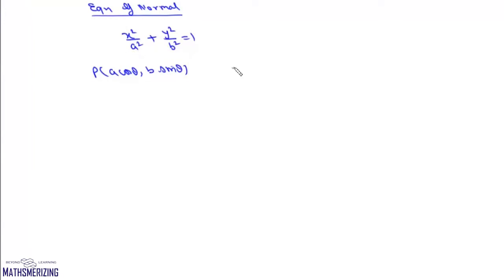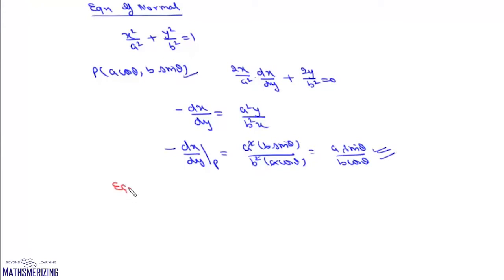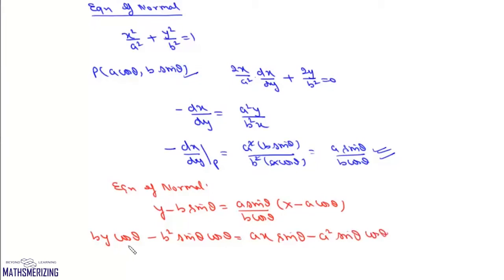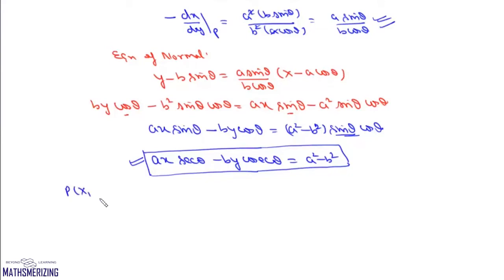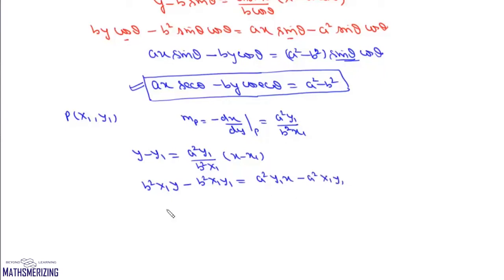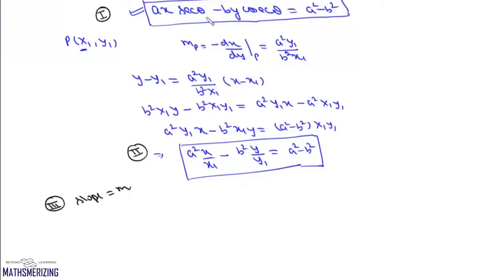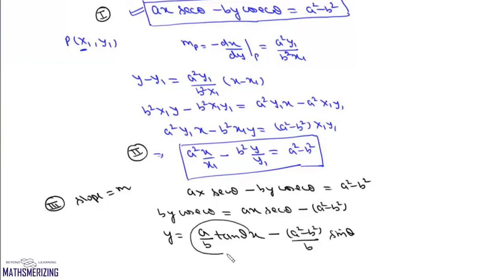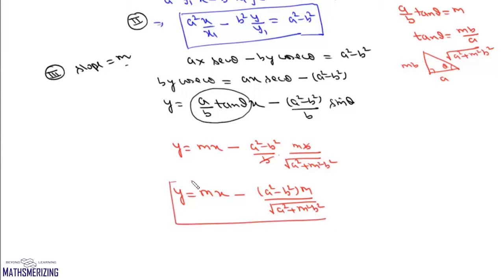Normal of an Ellipse L9: Three Equations: 1: Parametric form 2: Point form 3: Slope form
Ellipse L9: Three Equations of Normal:
1: Parametric form axsecq-bycosecq=a^2-b^2
2: Point form  a^2x/x1-b^2y/y1=a^2-b^2
3: Slope form y=mx-(a^2-b^2)m/(a^2+m^2b^2)^1/2 🎯 Start your JEE Advanced Maths journey: